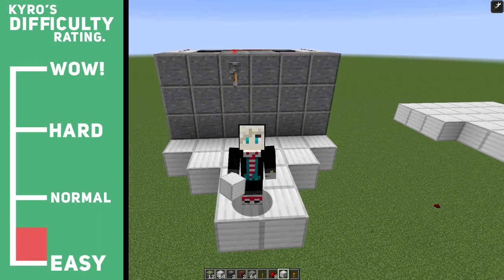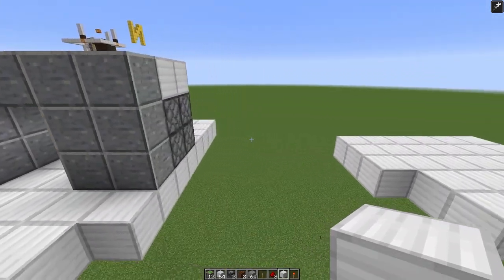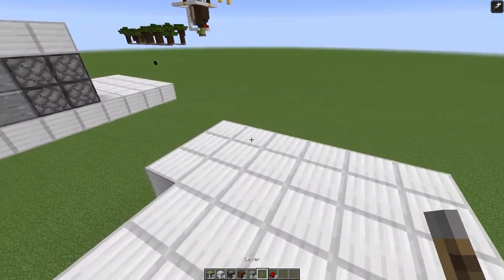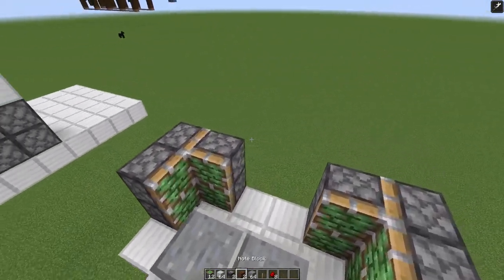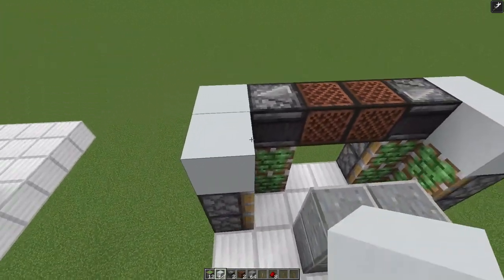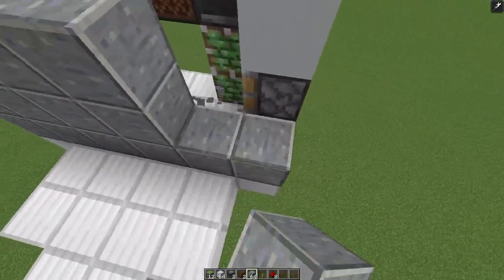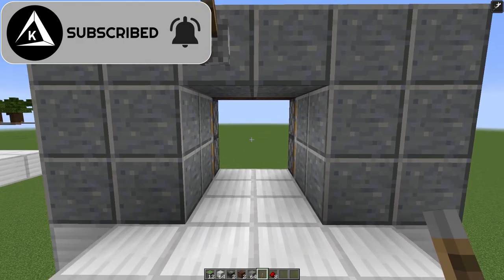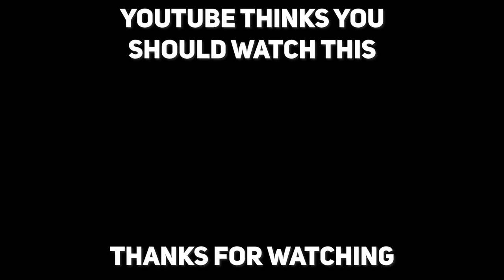How To Make a 2x2 Flush Piston Door in Minecraft 1.15 + JAVA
How To Make a 2x2 Flush Piston Door in Minecraft 1.15 +
This is updated to be faster than the original 2x2 Flush piston door!
How to make a 2x2 Hidden Piston Door in Minecraft

Info